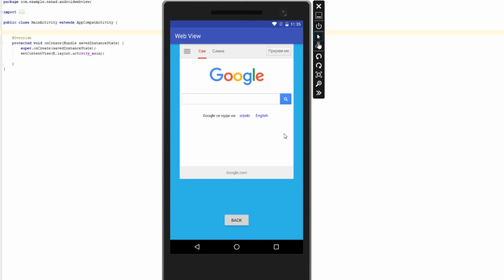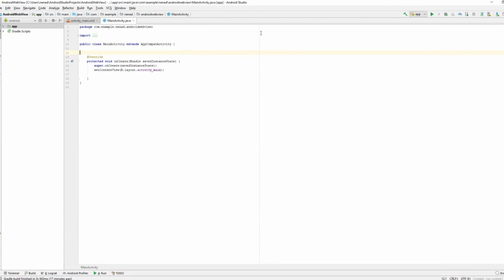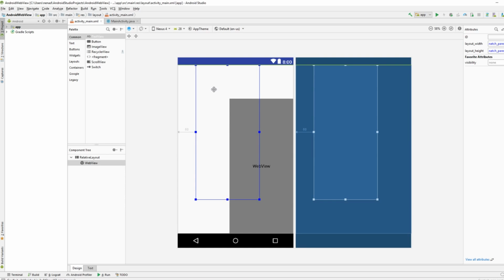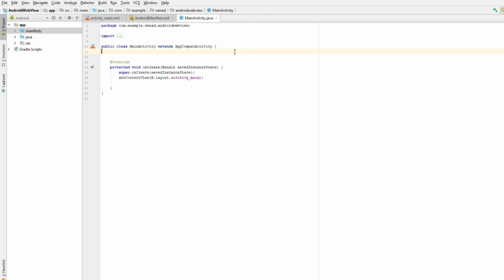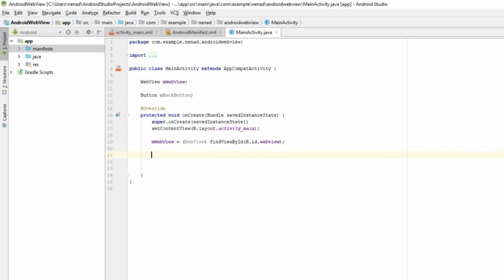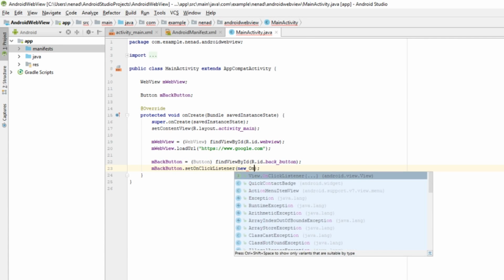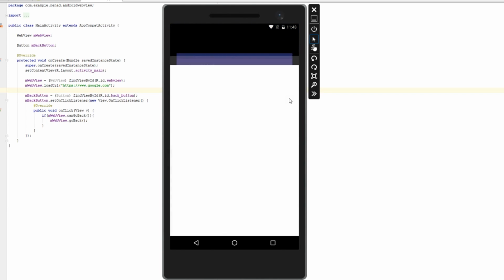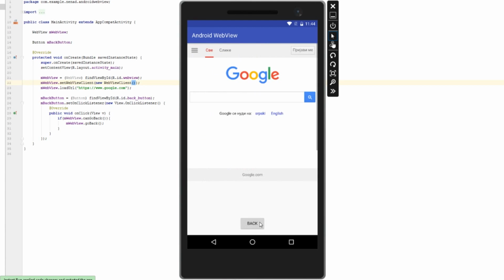Android Studio - WebView Tutorial (2018)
In this tutorial we will make simple WebView in Android Studio.
WebView is an object that allows you to display content of some Web Page as a part of your layout.

As stated in documentation, a WebView is useful when you need increased control over the UI and advanced configuration options that will allow you to embed web pages in a specially-designed environment for your app.

Our program also has one "BACK" button which we use to get back to previous page.